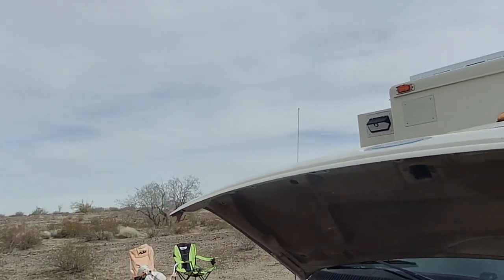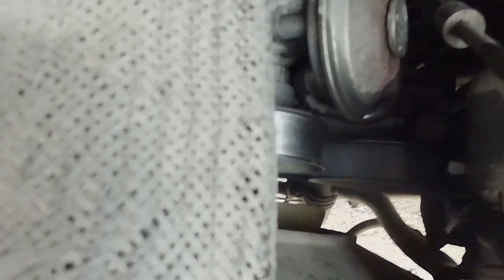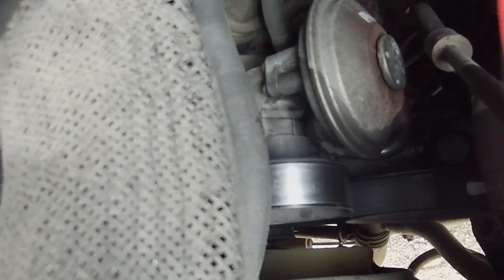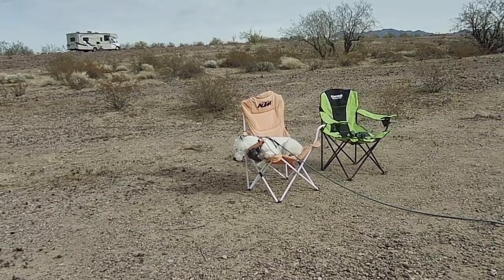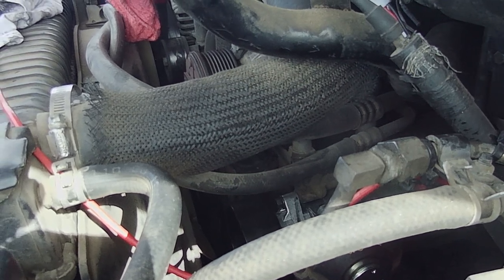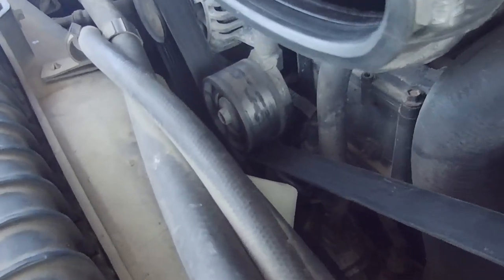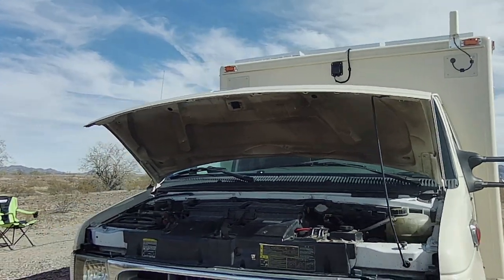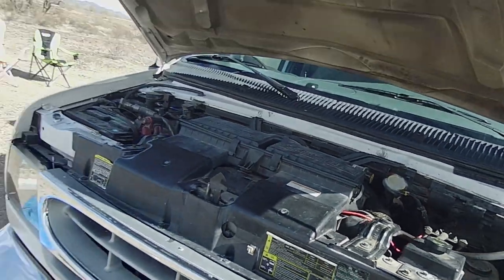Ambulance Conversion Brake Vacuum Pump Failed! Fluid Spray and Rattling Driving To Camp w/ New Pump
I knew my pump was in need of replacement and just as I came back from picking up the new one, it failed and began spitting fluid! The repair was just in time before we had NO BRAKES!

Link to things in the video:
Super Clean Aerosol Degreaser, Biodegradable

Please specify if you want a Campulance Man sticker or a Lefty sticker.

Links for Amazon electrical items installed in the Campulance:

25' 10 AWG MC4 Cable
Diesel Air Heater 8Kw
Xroose Car Backup Camera
Joying Double DIN Android Head Unit